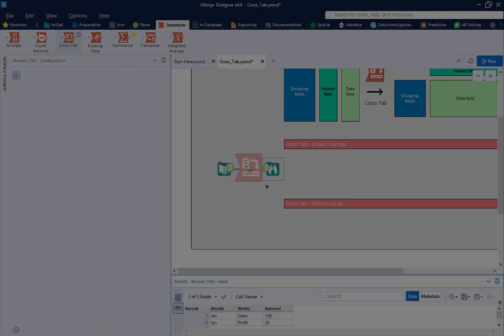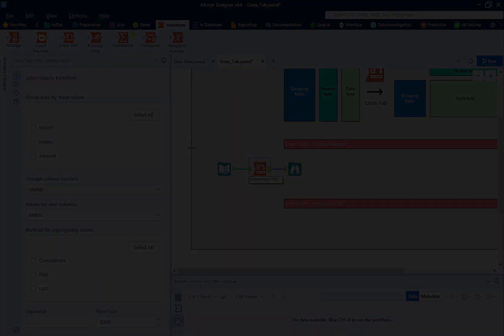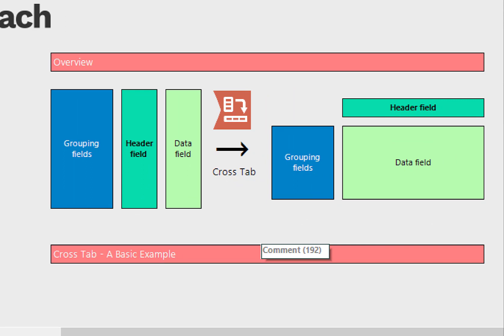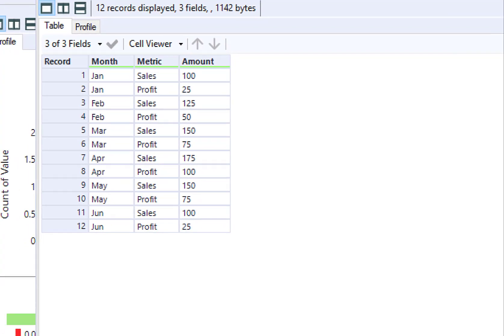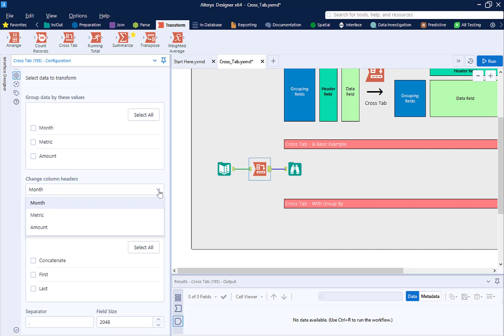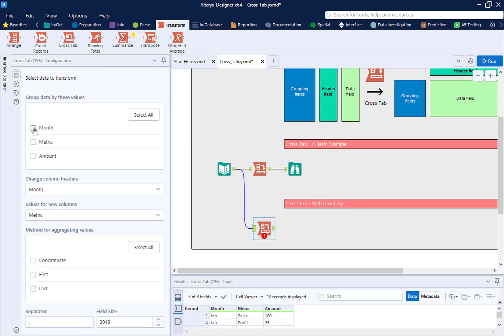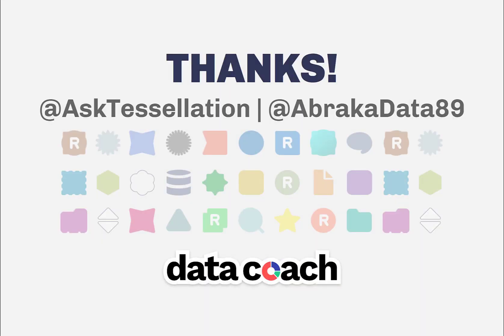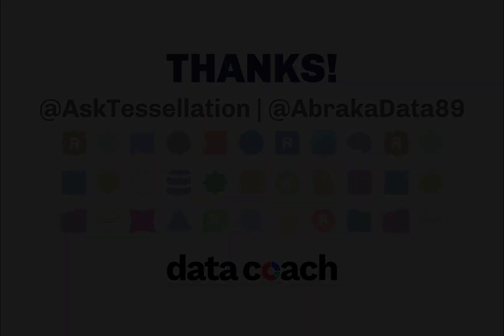CROSS TAB | ALTERYX 2-MINUTE TOOLS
We hope you enjoyed learning about Cross Tab, the Alteryx tool where you can turn those needlessly rows into helpful columns! Below you'll find some very useful documentation provided by Alteryx about the tool's configuration, capabilities, and use cases.